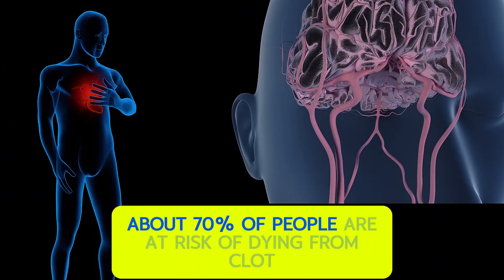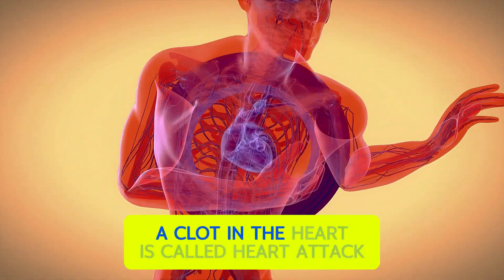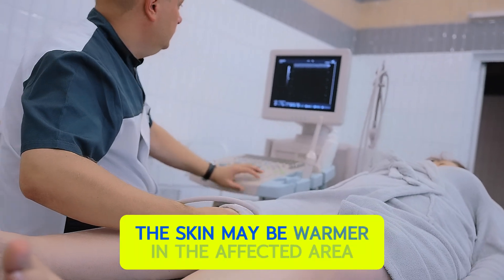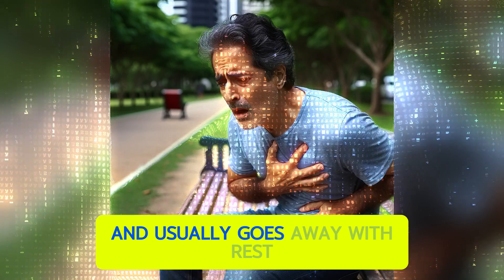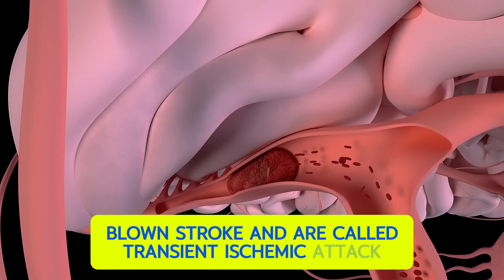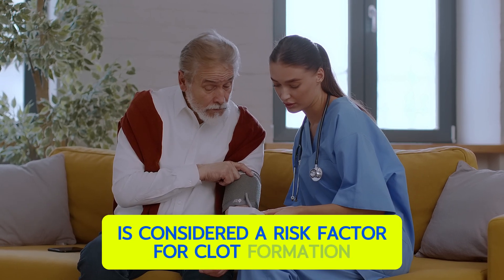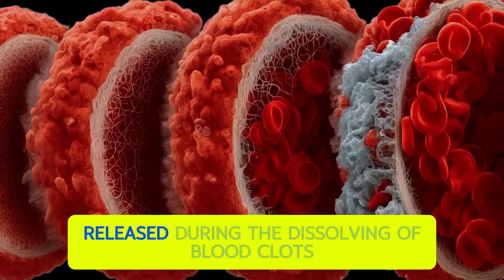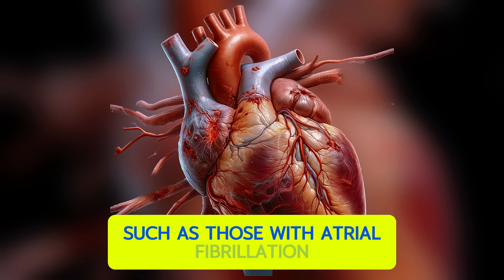5 Hidden Blood Clot Symptoms: Don't Miss These Warning Signs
Early Signs and Symptoms: The video highlights important early signs of blood clot risks, including swelling in the legs or arms (particularly without physical trauma), which could be a sign of deep vein thrombosis (DVT). Unexplained pain and tenderness in the limbs, especially one leg, with the affected area often feeling warmer than surrounding skin, is also noted.
Chest Pain (Angina): Chest pain, particularly during physical exertion or stress, which feels like pressure, fullness, or a squeezing in the chest, is mentioned as a precursor to a heart attack. This type of pain typically subsides with rest or the intake of nitroglycerin.
Sudden Weakness: A sudden weakness on one side of the body, including the face, arm, or leg, accompanied by numbness or speech difficulties (like slurred speech), is a warning sign for a stroke or transient ischemic attack (TIA).
Blood Pressure and Stroke Risk: High blood pressure is identified as a significant risk factor for blood clots. Persistent blood pressure above 140/90 mmHg is particularly concerning and needs to be managed to reduce risks.
Blood Tests for Clot Risks: The video discusses several blood tests that help in identifying the risk of clot formation. These include cholesterol and lipid profiles, fibrinogen levels, and D-dimer tests. High levels of fibrinogen indicate inflammation in artery walls, while elevated D-dimer levels suggest active clot formation.
Preventive Measures: Key preventive measures to avoid blood clot formation are highlighted, such as maintaining physical activity, adhering to a heart-healthy diet rich in whole grains, lean proteins, and omega-3 fatty acids, and managing body weight and blood pressure.
Medications for Prevention: For individuals at risk of clot formation, medications like blood thinners (e.g., warfarin, rivaroxaban) are recommended under close medical supervision. For those who have already experienced a clot-related event, long-term aspirin or possibly clopidogrel (which may have a slightly decreased risk of bleeding compared to aspirin) is advised.
Impact of Lifestyle Factors: The video stresses that obesity, smoking, a sedentary lifestyle, and conditions like high cholesterol significantly increase the risk of clot-related events. It also notes that individuals over 60 and those who are not physically active are at higher risk.
Transient Ischemic Attack (TIA): A TIA is characterized as a critical warning sign, often preceding a full-blown stroke. If symptoms persist beyond a day, it often results in permanent brain damage, with significant risks of a stroke occurring within the next few days to three months.
Clot-Related Diseases and Mortality Risk: The content underscores that any person has a 30% risk of dying from a clot-related disease, making it an incredibly significant health problem. It emphasizes the need for awareness and preventive strategies to manage this risk.